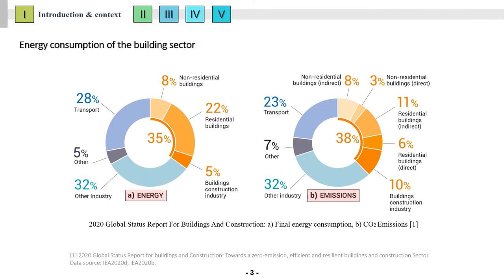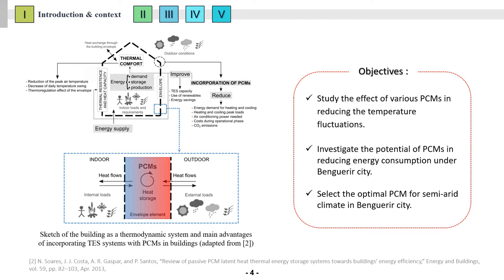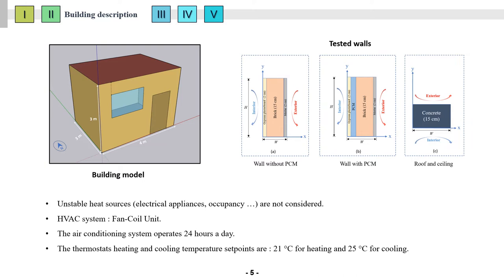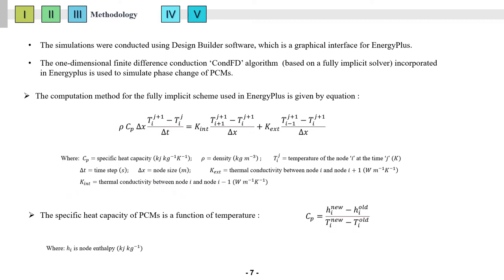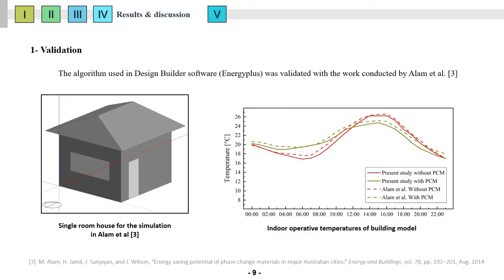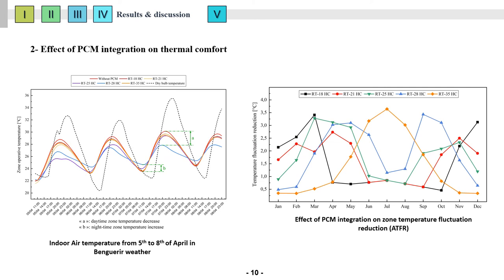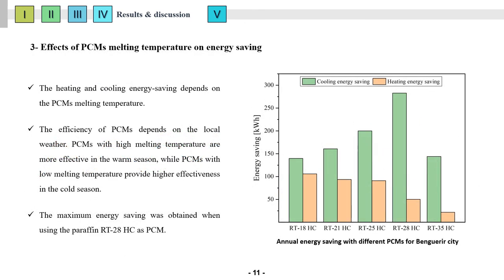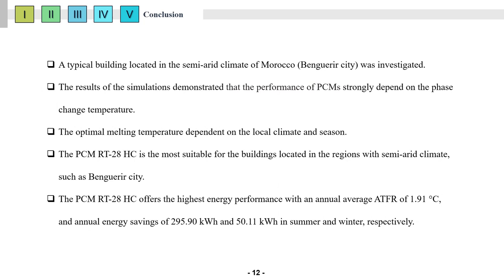194 - Evaluation of Global Energy Performance of Complex Walls Integrating Phase Change Materials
Mustapha Salihi, Maryam El Fiti, Yasser Harmen, Younes Chhiti, Ahmed Chebak, Fatima Ezzahrae M’Hamdi Alaoui, Mounia Achak, Srhir Bousalham, Charafeddine Jama
Code: (S4105_ID194)
Paper Title : Evaluation of Global Energy Performance of Complex Walls Integrating Phase Change Materials (PCM): Case study of semi-arid Climate of Benguerir city

Presented in:
9th International Renewable and Sustainable Energy Conference
IEEE Conference
Workshop 4 - Sustainable Energy for Building and Urban Environment

Presented by :
Mustapha Salihi
Mohammed IV Polytechnic University
Ben Guerir, Morocco

Abstract - The integration of phase change materials (PCMs) in the construction sector as a passive latent heat thermal energy storage system is a promising solution to regulate the thermal comfort of occupants and reduce energy consumption. In this study, a numerical investigation of PCM-enhanced integrated building walls in a semi-arid climate is performed to better understand the PCM effect in the building and optimise the choice of a PCM. A parametric study of various phase-change materials (RT-18 HC, RT-21 HC, RT-25 HC, RT-28 HC, and RT-35 HC) in PCM-composites walls is performed. The simulation results showed that the PCM-integrated walls lead to a considerable improvement in the indoor comfort and reduction in cooling and heating consumptions, as well as temperature fluctuations. Finally, this research has shown that a PCM wall comprising the paraffin RT-28 HC as PCM provides better heating and cooling energy performance, which significantly reduces annual energy consumption."